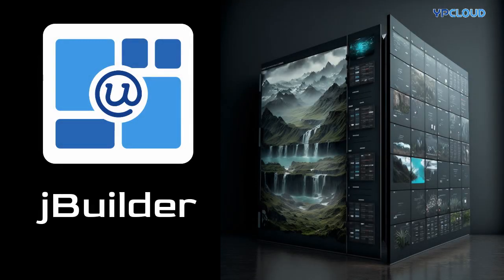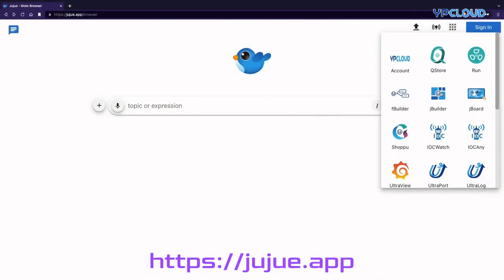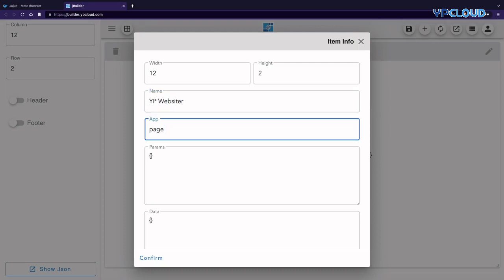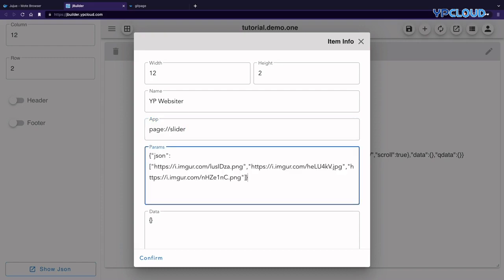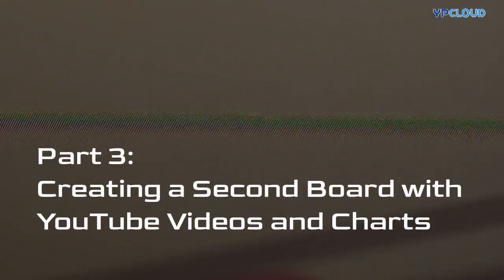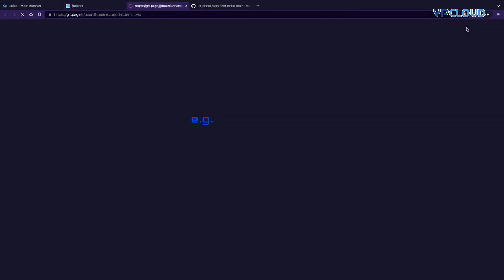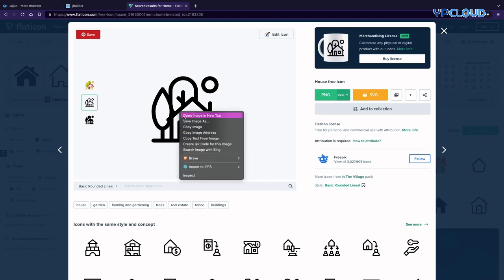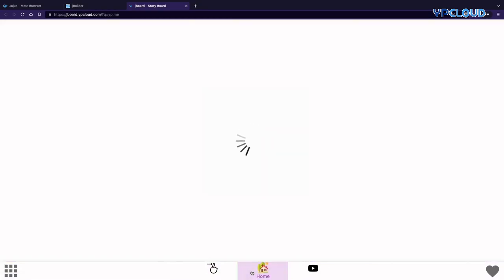jBuilder Guide | YPCloud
【YPCloud 乒乓話網】jBuilder Guide

In this jBuilder Guide, we introduce you to jBoard and walk you through creating and managing boards and docks. Learn how to customize panels with sliders, multiple images, YouTube videos, and charts. Discover how to build a dock to organize your boards and easily navigate between them. Check the description below for useful links and resources, including the jBuilder user guide and other tutorial videos.

00:00 Introduction
00:11 What is jBoard?
00:40 Part 1: Creating a jBoard
01:42 Part 2: Customizing Panels with Sliders and Multiple Images
02:31 Part 3: Creating a Second Board with YouTube Videos and Charts
03:11 Part 4: Building a Dock to Organize Your Boards
04:31 Conclusion

| Social Accounts

Nostr:
npub1w9tlvha80glymz8gge77sgfe3755g2tjgecwacr9lvrww5hczkkst7djg5

with AI